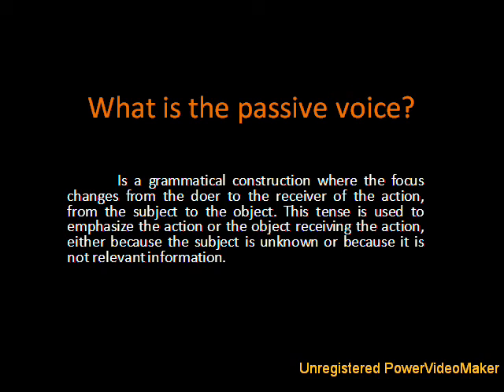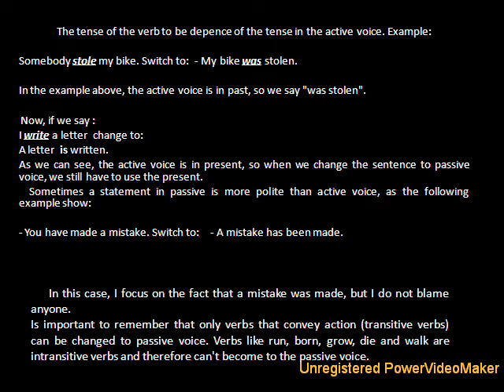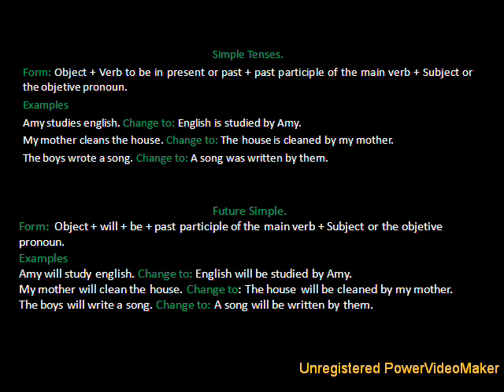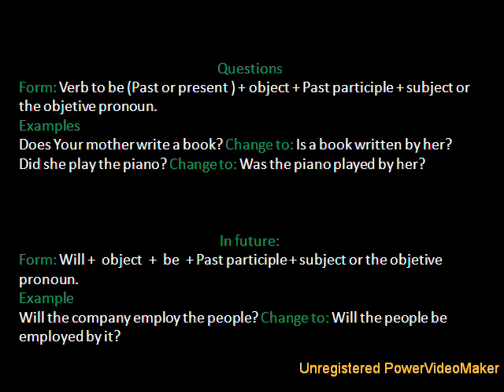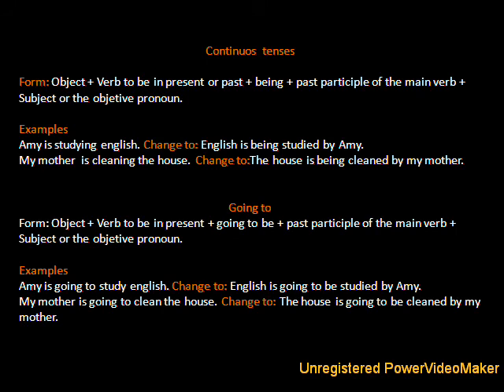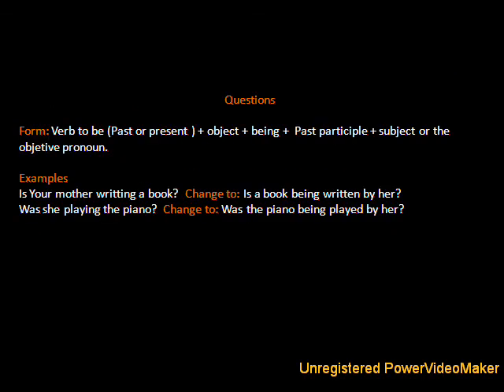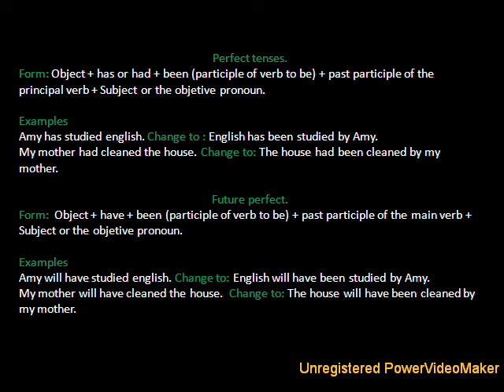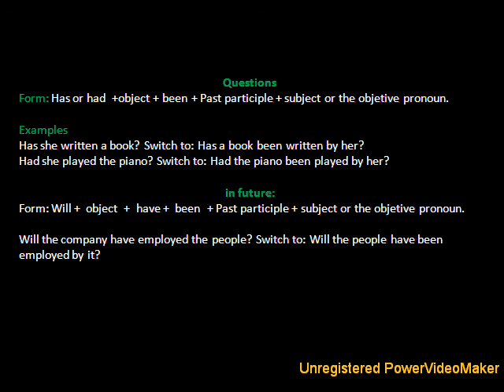Passive voice english version